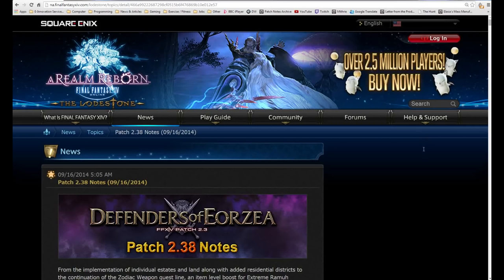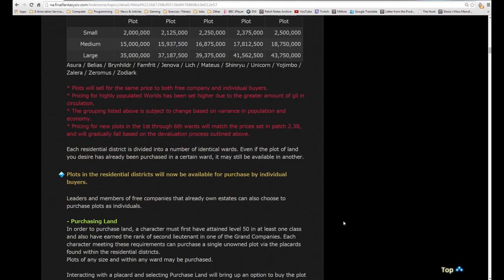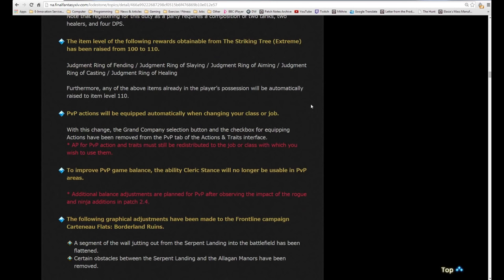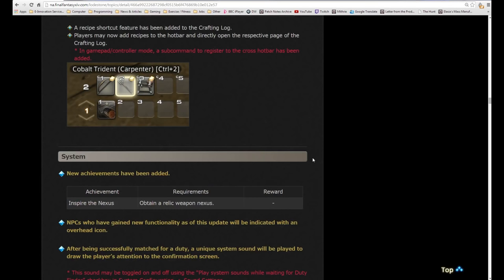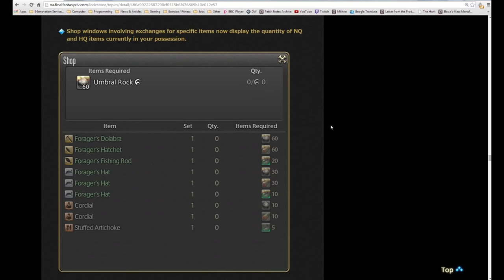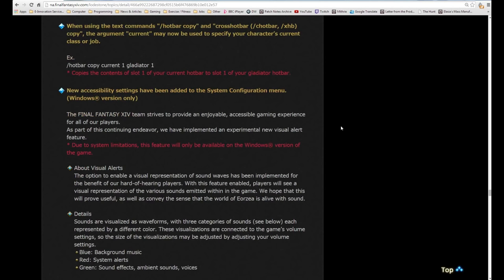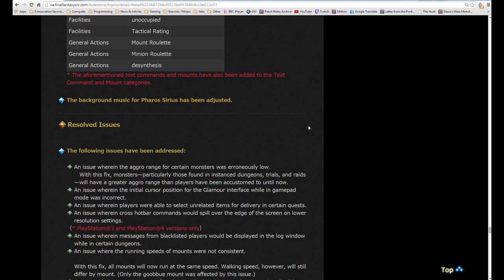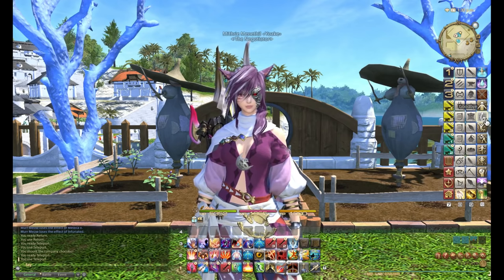FFXIV 2.38 0410 Patch 2.38 Detailed Summary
In this episode I take a detailed look at Patch 2.38 Notes that can be found here:

Patch 2.38 release date 16 September 2014.

The new features include:
1) Saga of the Zodiac Weapons continued - Nexus Relic Weapon
2) New Delivery Moogle Quests
3) FATEs have chance to drop Alexandrite when using Novus or Nexus
4) Deleting characters who are leaders of Free Companies or Linkshells cause them to be disbanded and the name become available
5) Individual Player Housing - same price and sizes as free company houses
6) Seventh and Eighth Housing Wards added to all Housing Areas
7) Mounts can be used in Residential Areas
8) Ramuh Rings increase to item level 110 including rings already in possession
9) PvP changes and adjustments
10) Increased UAT, Oil of Time and Sand of Time drops in Srycus Tower and Second Coil of Bahamut
11) Much other quality of life changes...

I will aim to cover most elements in more detail in upcoming episodes.

Mithrie